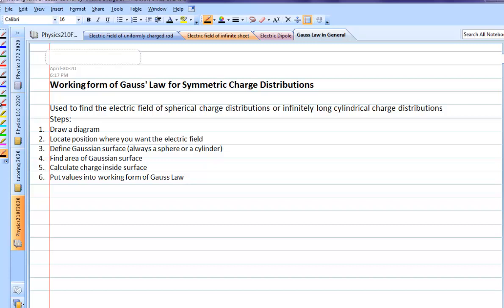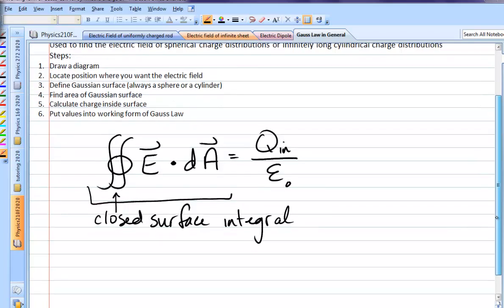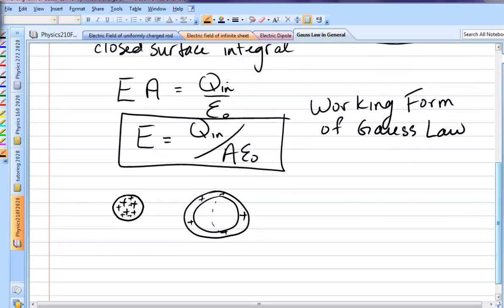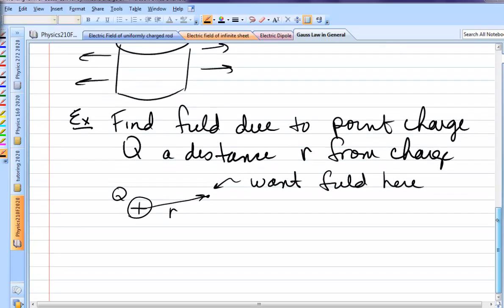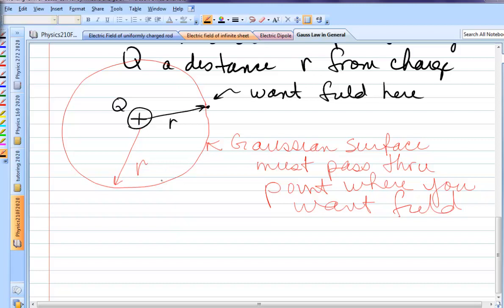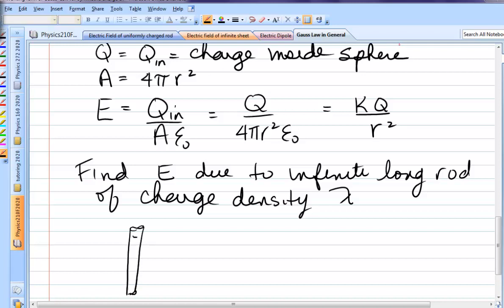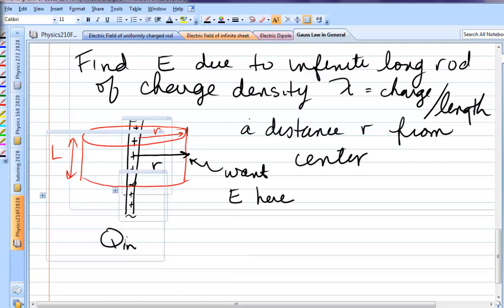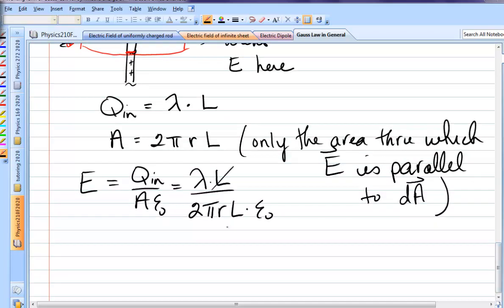Gauss' Law for Symmetric Charge Distributions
How to use Gauss' Law for Symmetric Charge Distributions